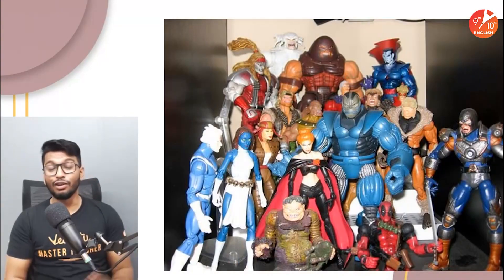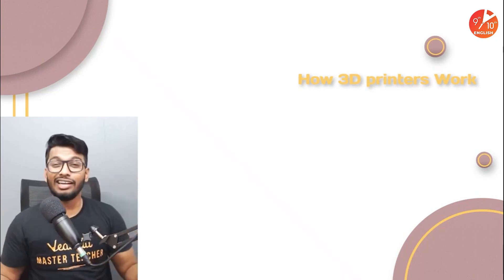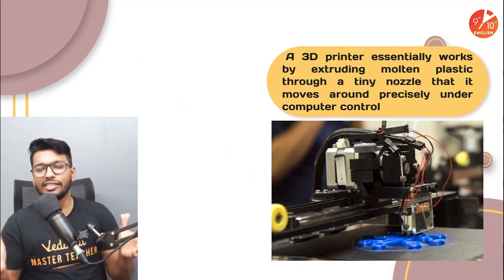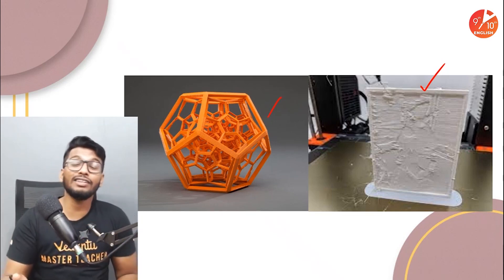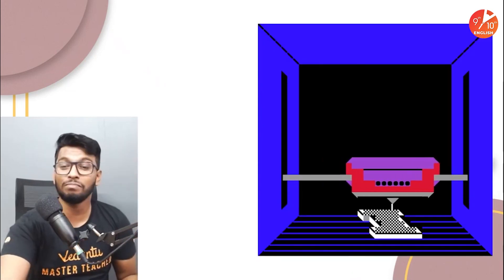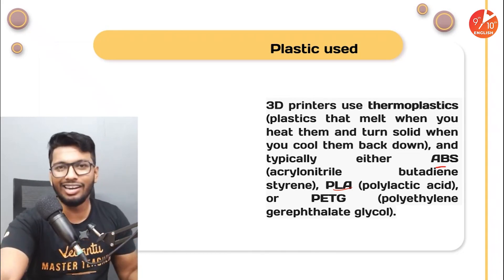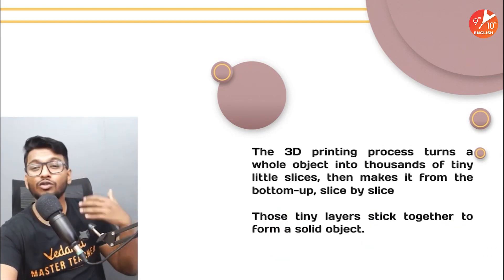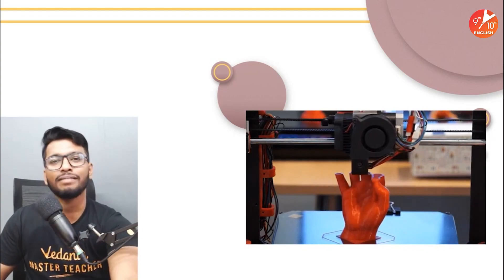🖨️How 3D Printers Work? Three-Dimensional Printers | Anoop Sir | Vedantu 9 & 10 English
Hey Students!! Have you ever thought of How 3D Printers Work? What is a 3D Printer? How Exactly 3D Printers Work? all these questions in your mind. So today In this session Anoop Sir will tell you about the 3D Printers, How it Works. Here you can know more things related to 3D Printers. Do watch the complete session to know more about 🖨️How 3D Printers Work?.

➡️🔥 Hey Students, Hope you all are doing well with your exams, do submit your question papers in the

➡️ Topics Covered in this Session:
♦ What are 3D Printers
♦ How Does 3D Printers Work
♦ How 3D Printers Work
♦ How do 3D printers work
♦ How Exactly Does 3D Printing Work

Hope you enjoyed this video based on 🖨️How 3D Printers Work? Three-Dimensional Printers | Anoop Sir | Vedantu 9 & 10 English Still if you have any queries related to the session you can comment down.